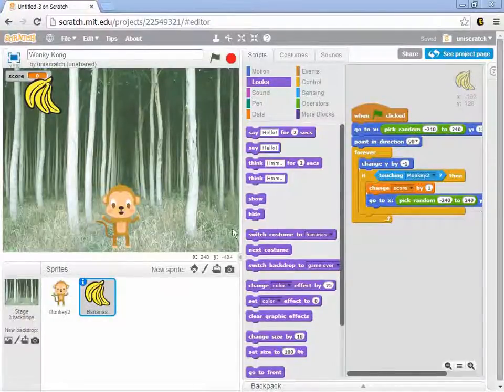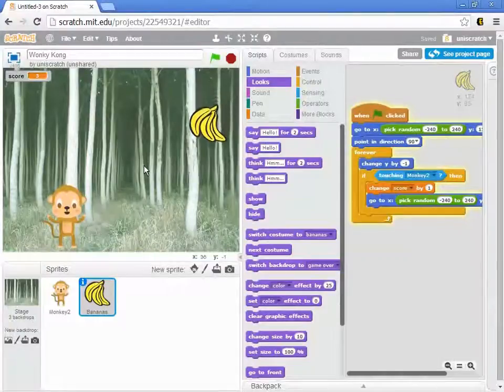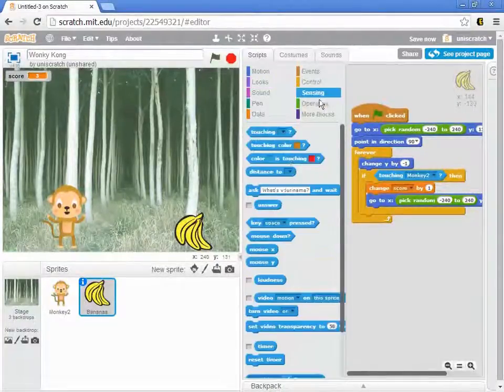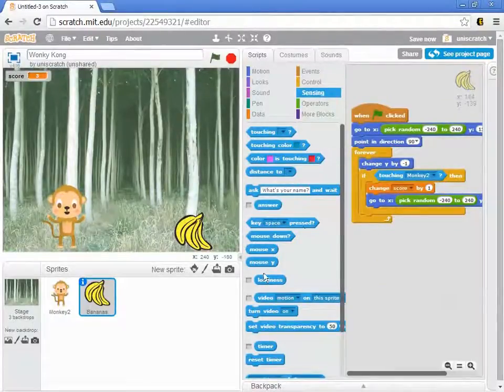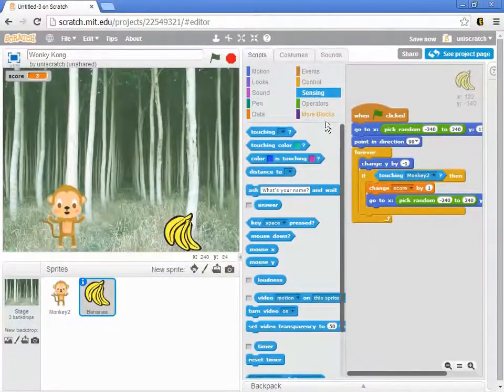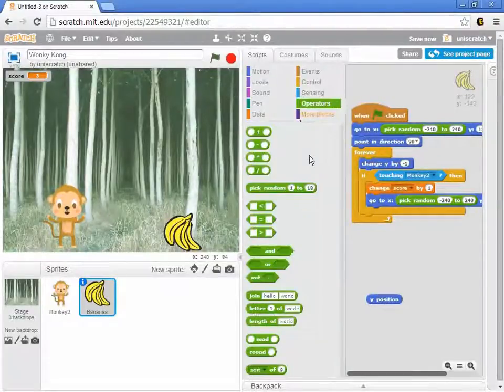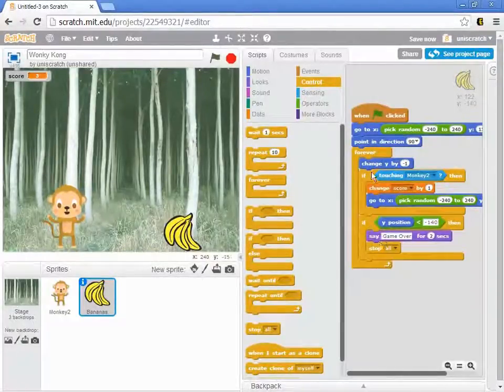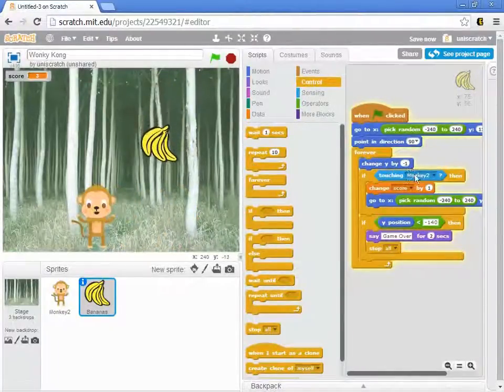Unit 4, Lesson 7 Increment 4